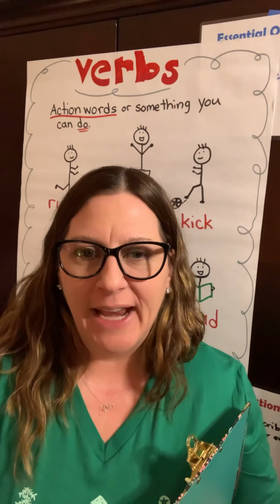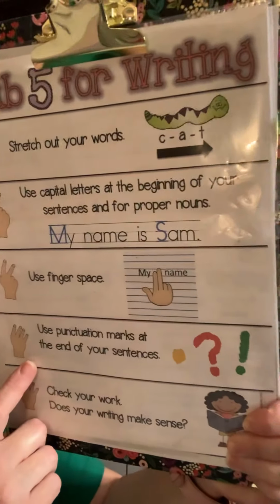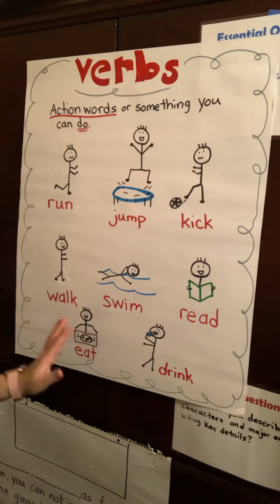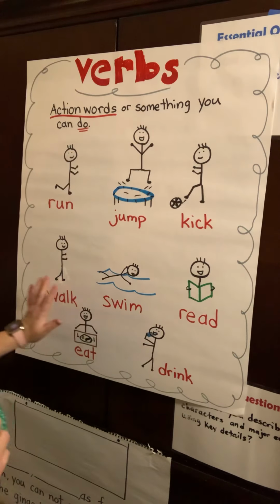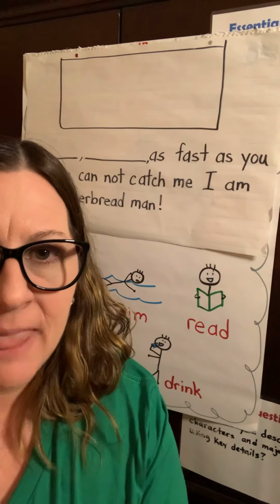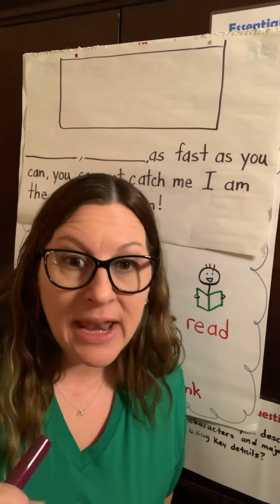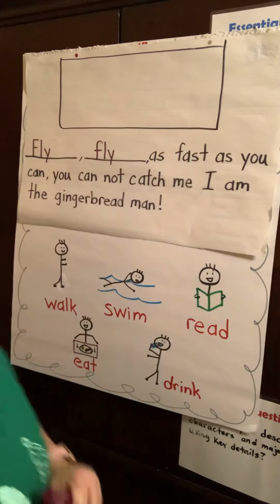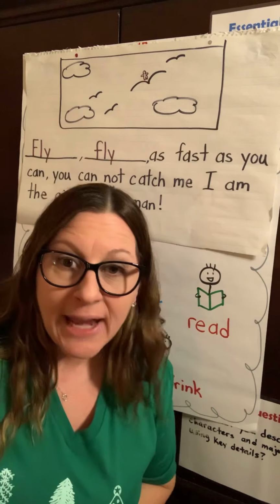Monday writing; Gingerbread man